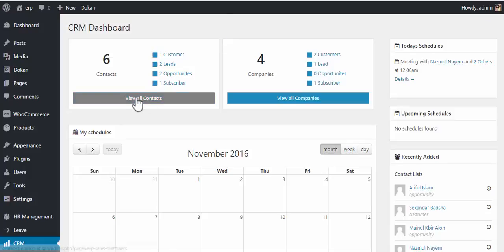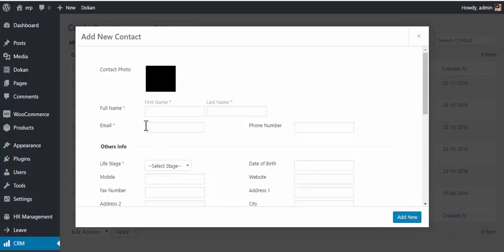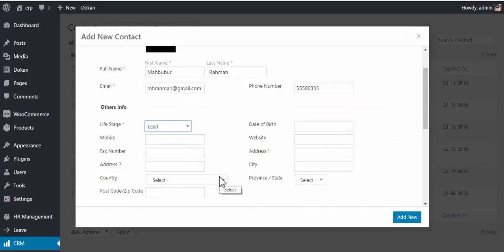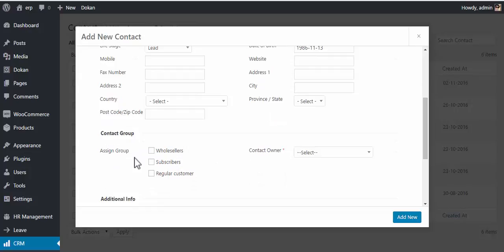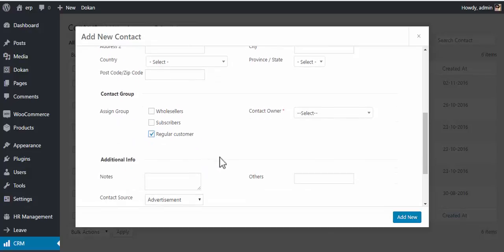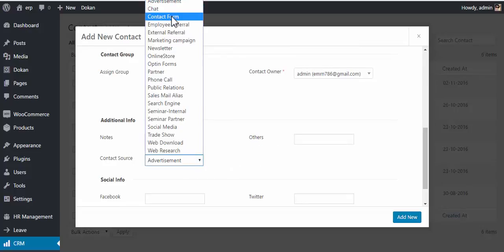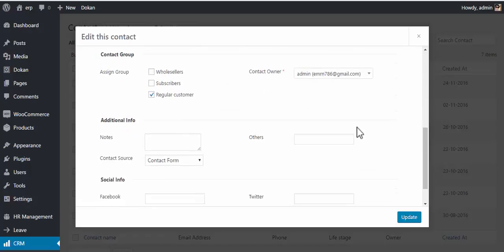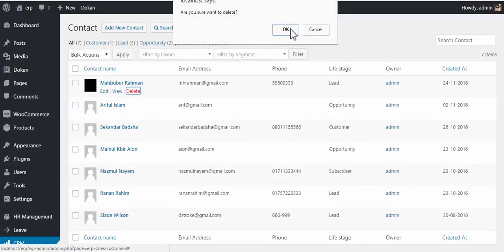WP ERP - CRM - How to create a new contact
Creating a contact in CRM is easy, but there are some advanced field in there too.